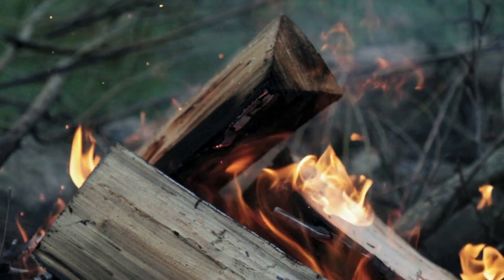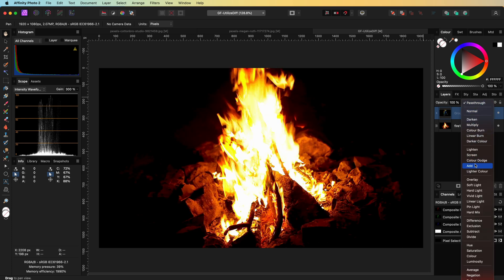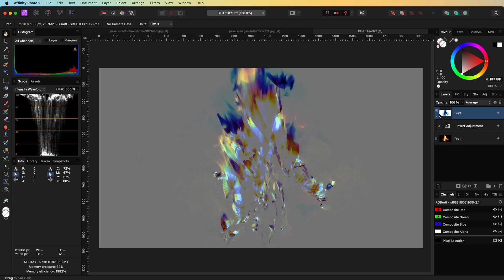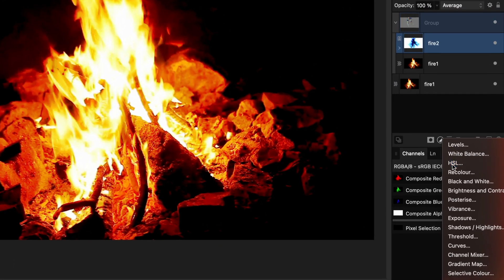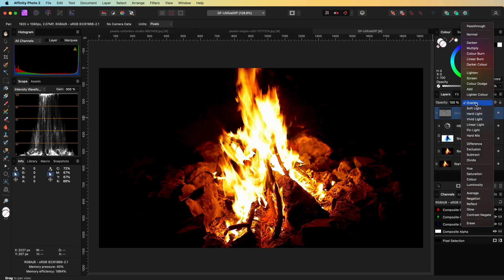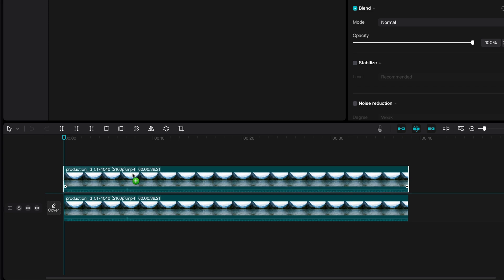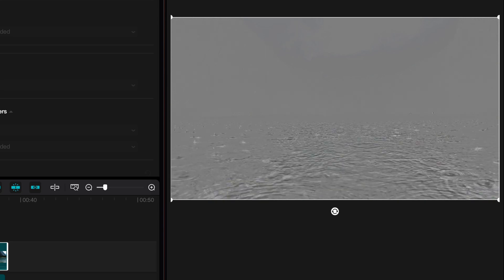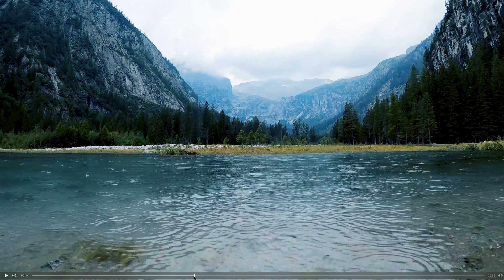Utilize the motion difference in a photo/video to enhance or sharpen with Affinity Photo or Capcut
In this video, we'll take look a 2 images and use the difference to make the photo more interesting. We'll also take a quick look at the end of the video how to apply the same technique for videos.